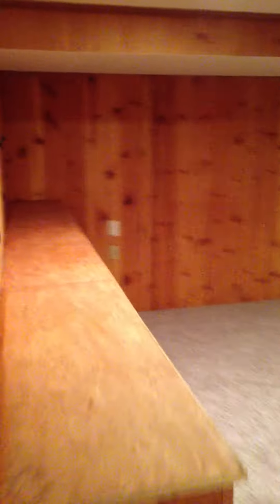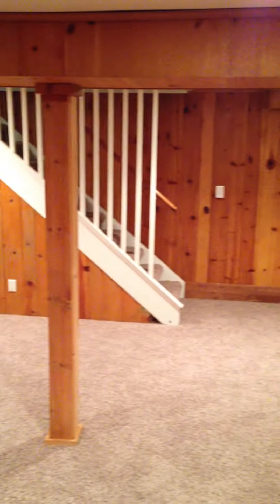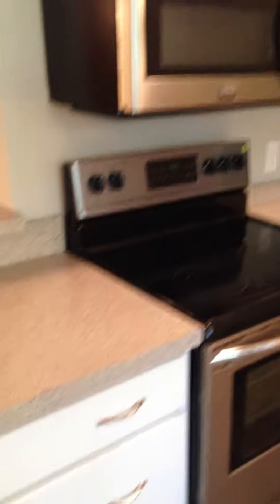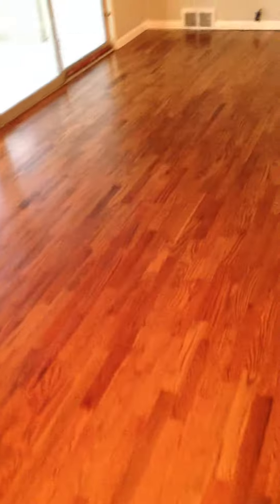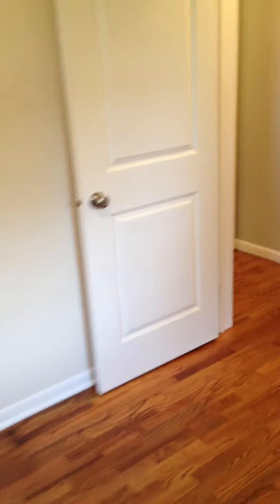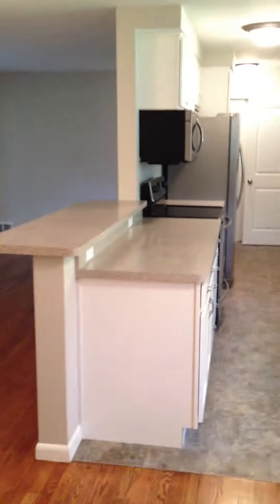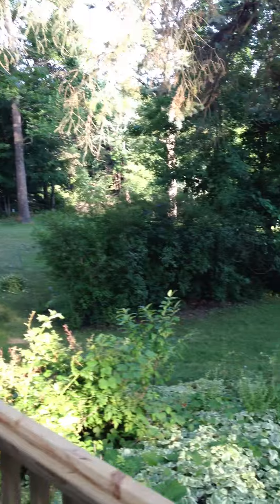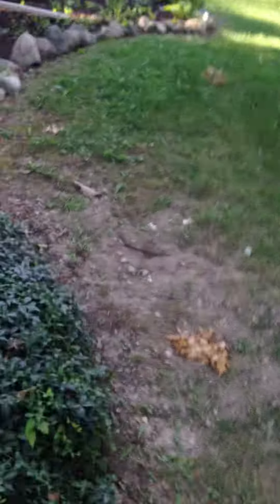Tecumseh River Road - Walkthrough!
This walkthrough was created off the cuff using my iPhone 5.  It was intended for my sister-in-law and brother-in-law because they didn't have the time to drop by in person.  Anyway, for now, this is the only video of this spectacular house.   Esker Properties' latest project.  Enjoy!